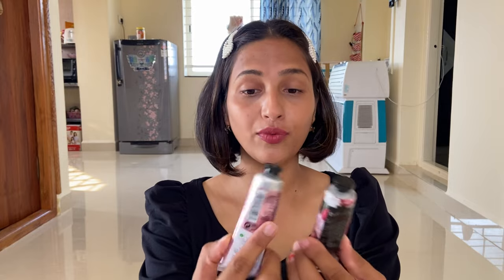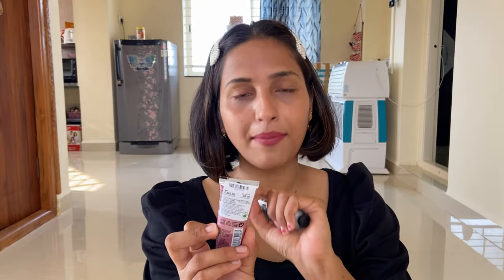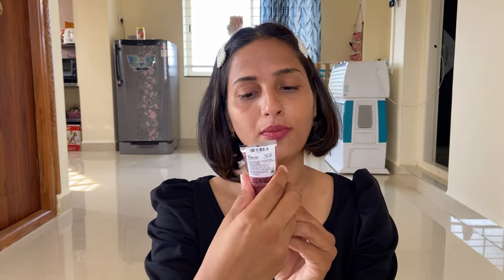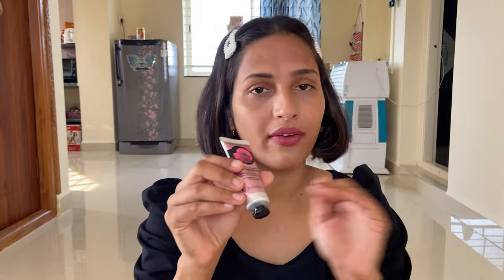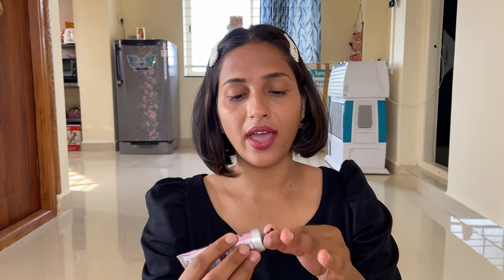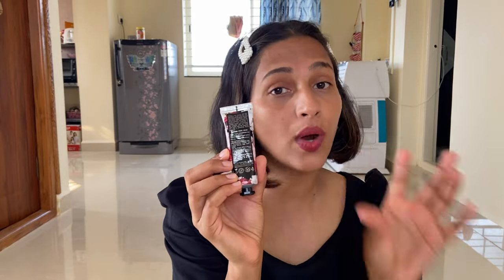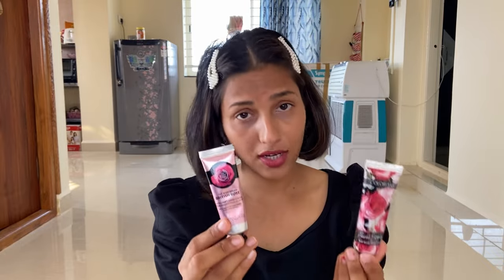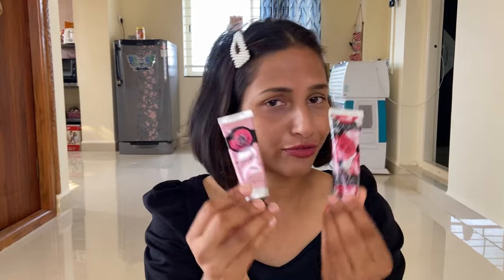BODY SHOP V/s COLORBAR HAND CREAM REVIEW || FashionViewchetna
HI FRIENDS,
                            This video about body shop v/s colorbar hand cream honest Review

1- My Vlogging Camera  : dslr D3300

2- Iphone 11
3- Samsung galaxy m51

4- Mic that I Use

5- Best Small Tripod: https

Product-

LOVE
CHETNA